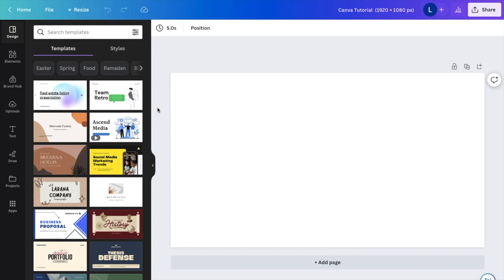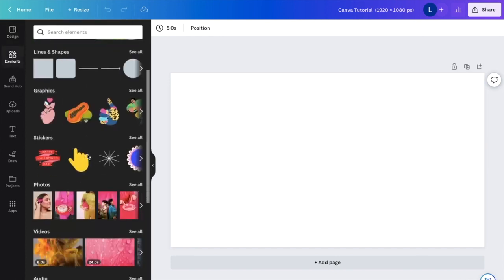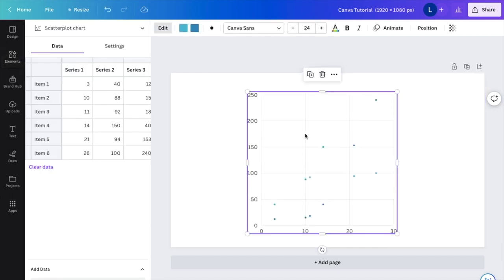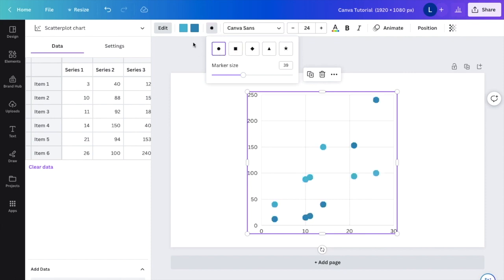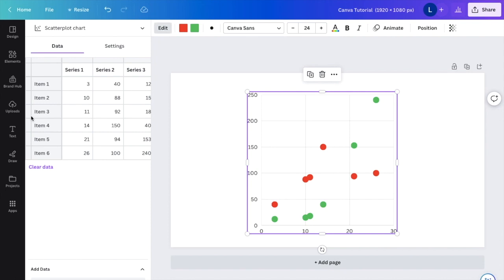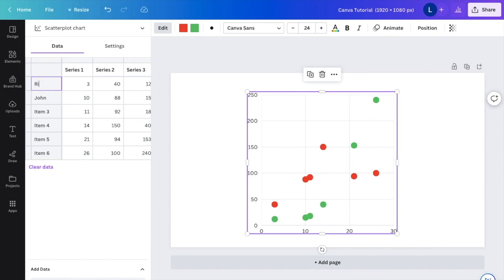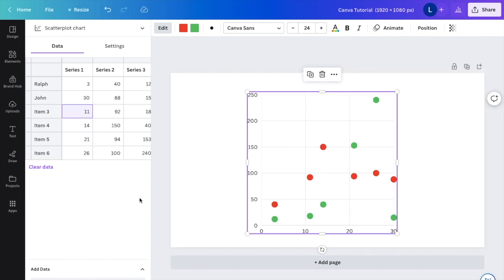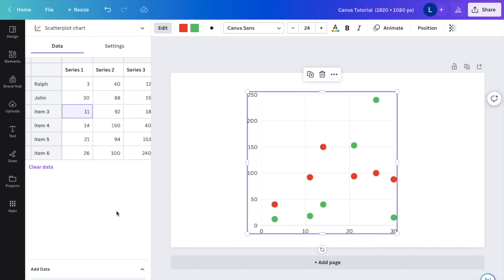How To Create A Dot Chart In Canva | Canva Tutorial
Creating a dot chart in Canva is similar to creating a bar or line chart. Here are the steps to create a dot chart in Canva:

Open Canva and create a new design or open an existing one.

Click on the "Charts" button located in the left-hand panel of the screen.

Select "Dot plot" from the list of available chart options. Canva will automatically generate a sample dot chart for you to customize.

Click on the chart to select it and then click on the "Edit chart data" button located in the top menu bar.

Enter your data into the table that appears on the screen.

You can add or remove rows and columns as needed.

Customize the appearance of the chart by selecting the "Chart" tab located in the left-hand panel of the screen.

Here you can change the colors, fonts, and labels of the chart.

Once you are happy with the appearance of the chart, click on the "Download" button located in the top menu bar to download the chart as an image or PDF.

Alternatively, you can also create a dot chart from scratch by using the "Shapes" tool in Canva.Here's how:

Click on the "Shapes" button located in the left-hand panel of the screen.

Select the "Circle" shape and draw a circle on the canvas.

Duplicate the circle as many times as you need to represent your data.

Resize and position the circles as needed to create the dot chart.

Customize the appearance of the chart by selecting the "Elements" and "Text" tabs located in the left-hand panel of the screen.

Here you can change the colors, fonts, and labels of the chart. Once you are happy with the appearance of the chart, click on the "Download" button located in the top menu bar to download the chart as an image or PDF.